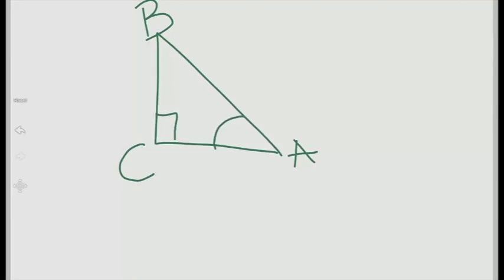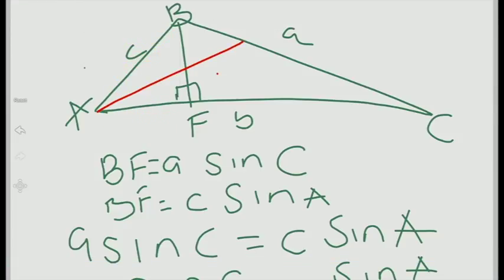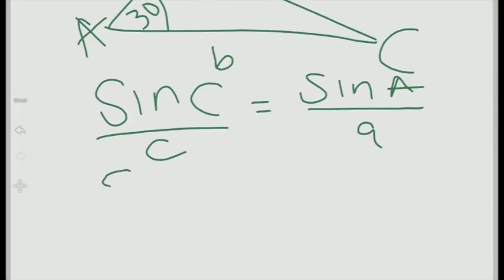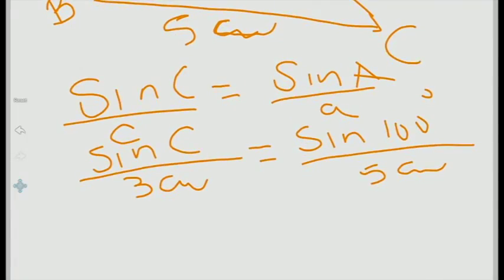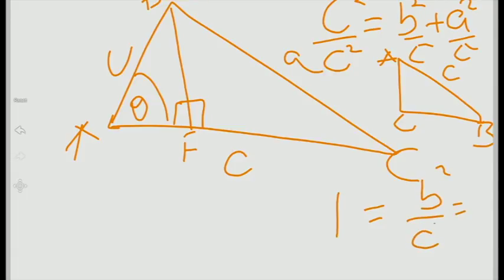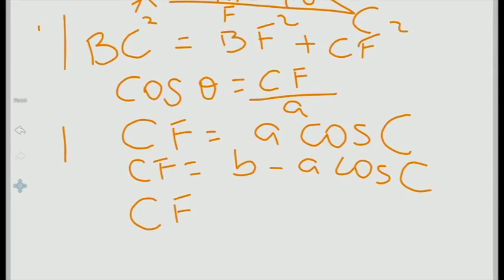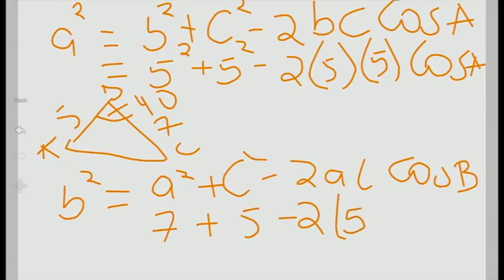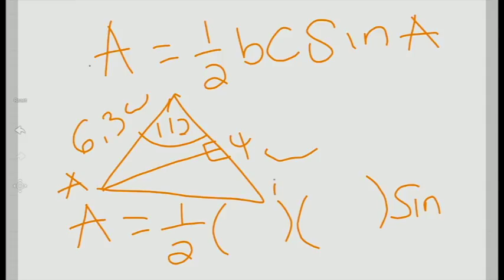SGCSE Mathematics Trigonometry